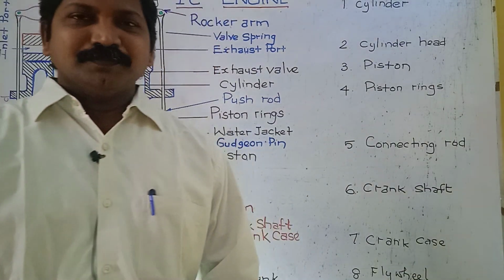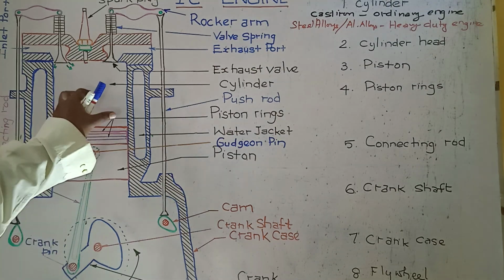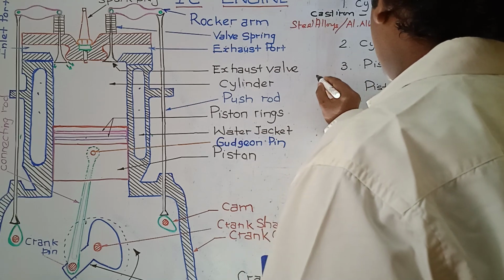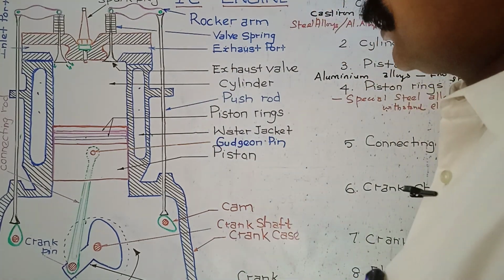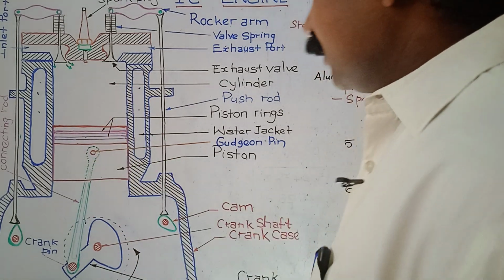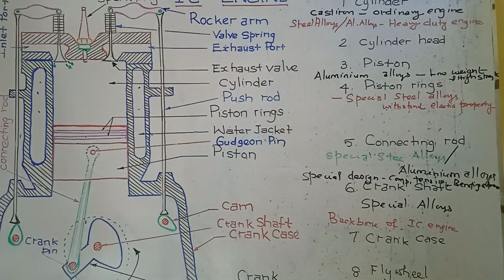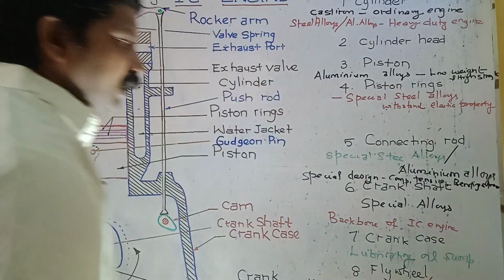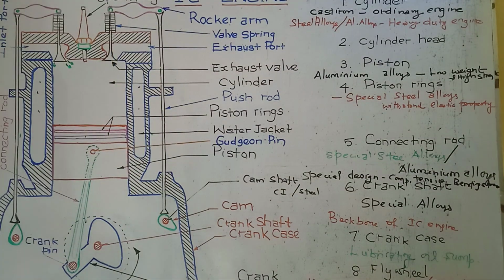Thermal Engineering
Main components of Internal Combustion Engine